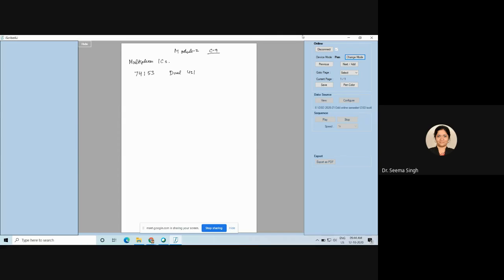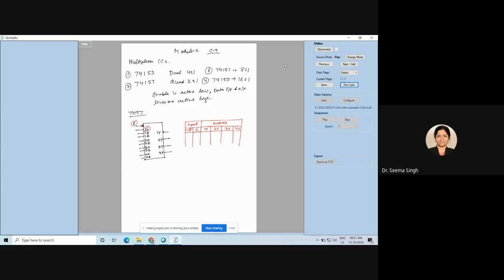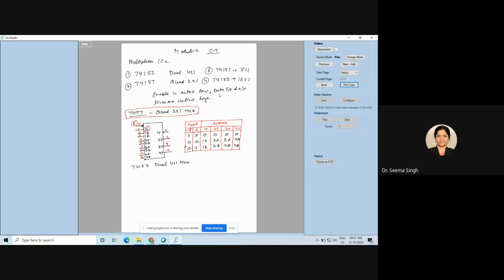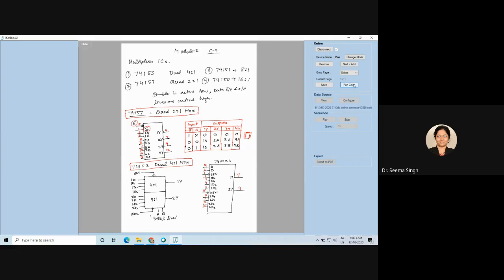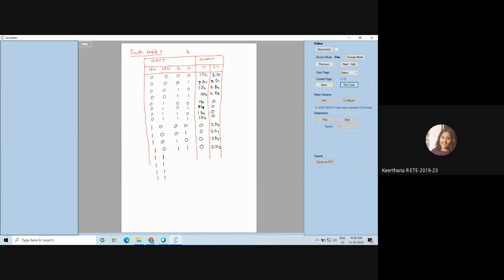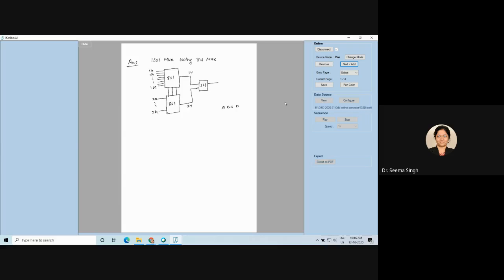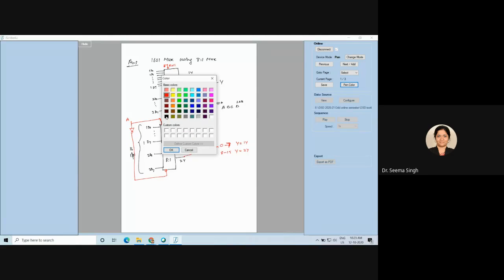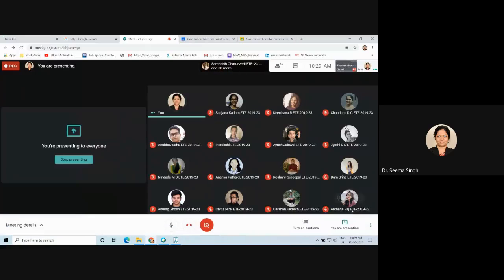DSD Module 2 class 9 on Multiplexer ICs by Dr. Seema Singh, Professor, Dept of ETE, BMSITM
Multiplexer ICs - 74153, 74157, 74151, 74150
Construction, truth table , operation of ICs , Combination of multiplexers using control with enable pin